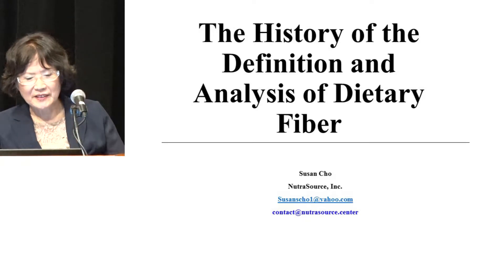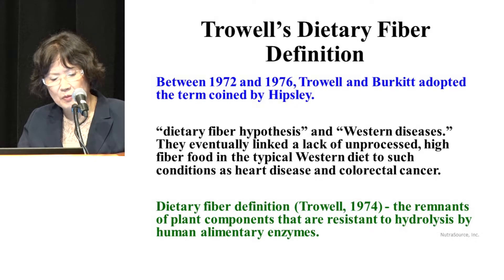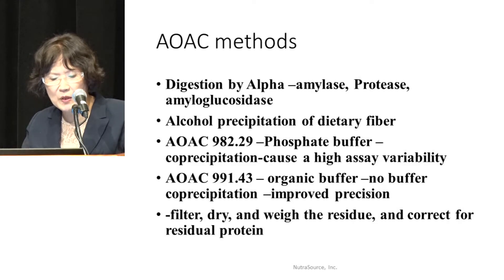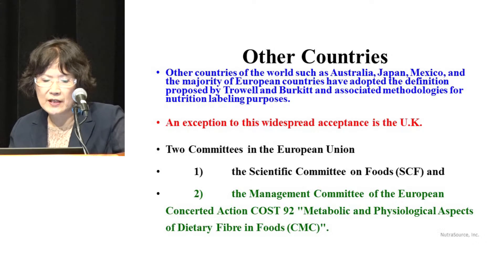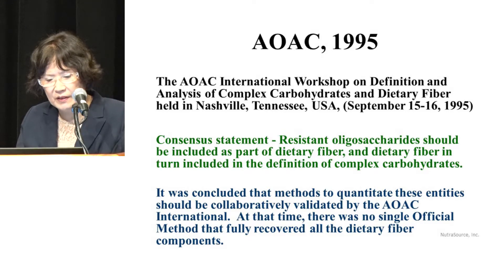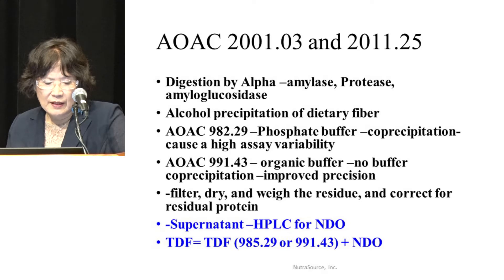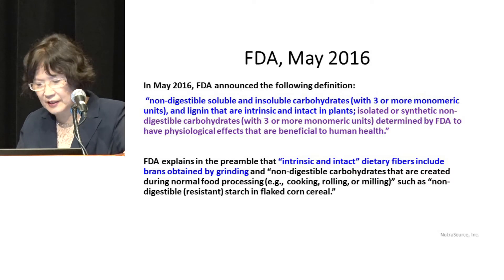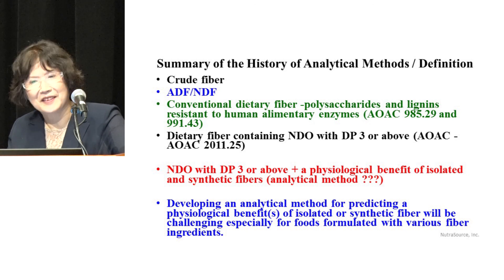ILSI NA: History of Dietary Fiber Definition (Susan Cho)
Regulations Related to Dietary Fiber Definition, Analysis and Biomarkers

The 11th Vahouny Fiber Symposium
Bethesda North Marriott Hotel & Conference Center
Bethesda North, MD. June 15-16, 2017

History of Dietary Fiber Definition – Susan Cho - NutraSource Inc., Clarksville, Maryland, USA

Thursday, 15, July 2017